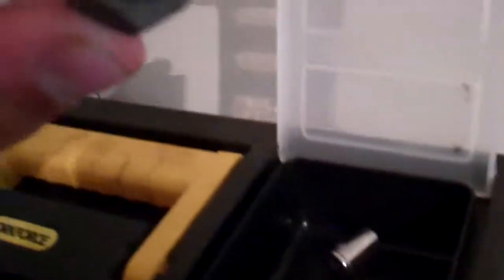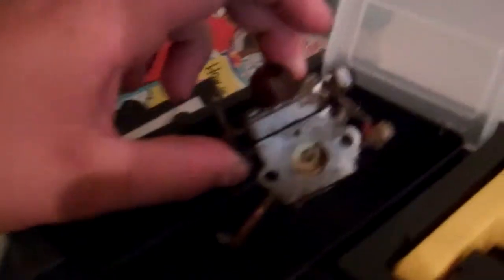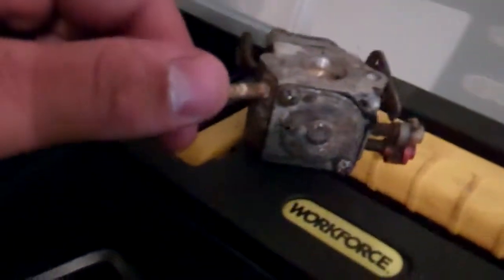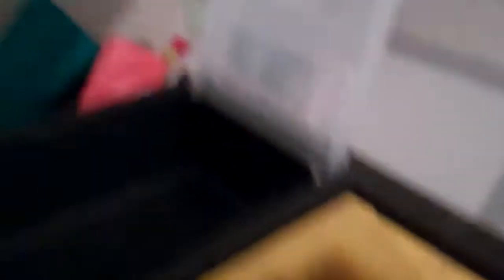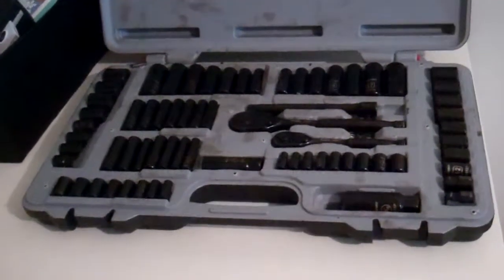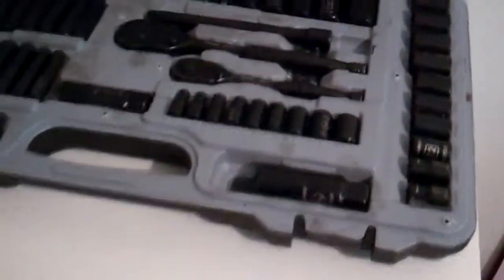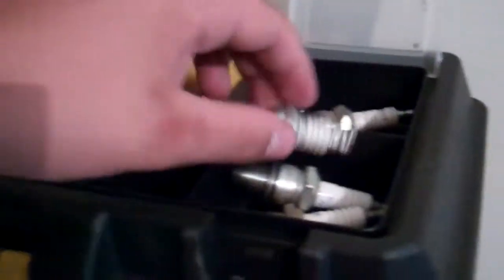tool you need to fix a small engine